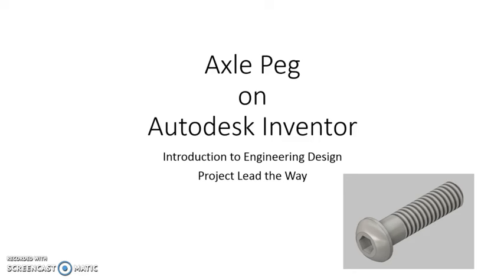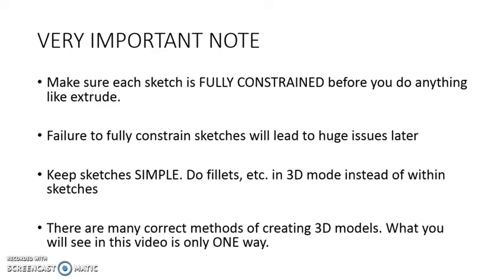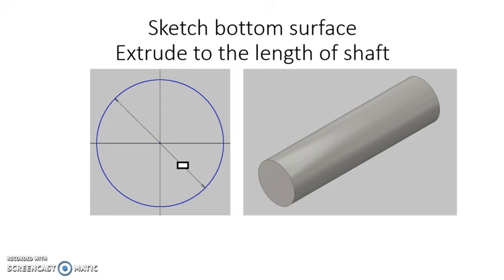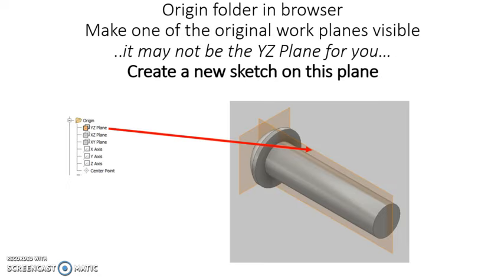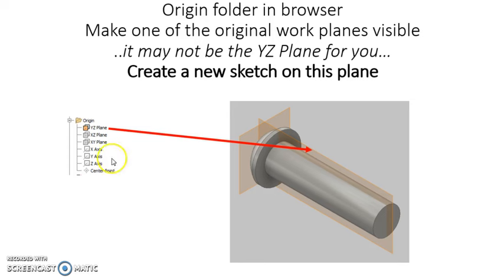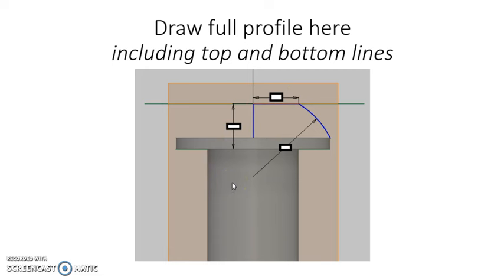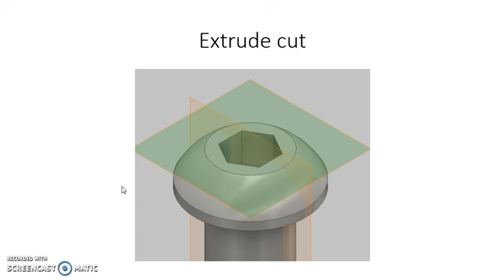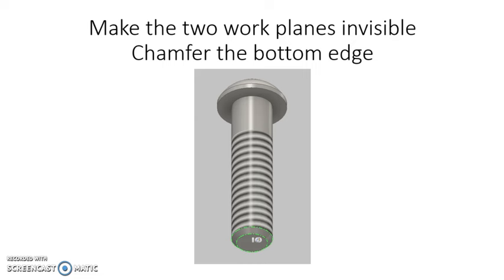IED Model Train - Axle Peg Creation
You will need your instructions with the dimensioned drawings to actually draw this part. This video will walk you through the process, though.